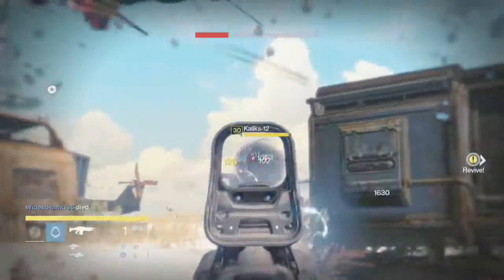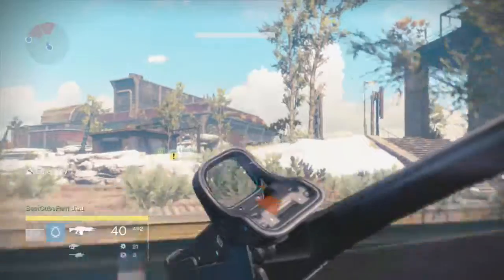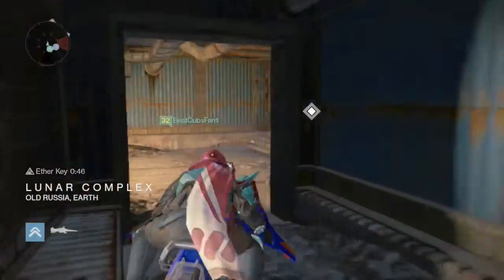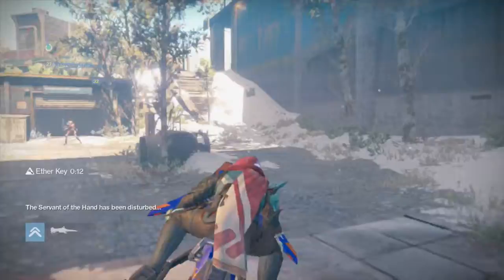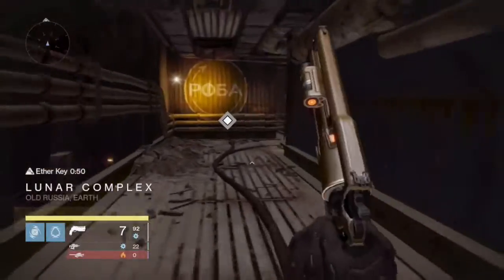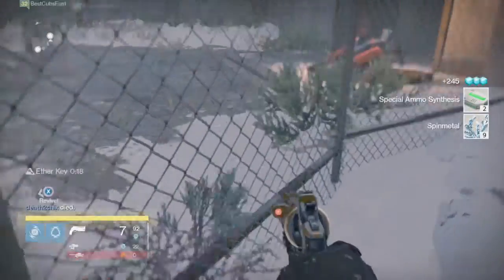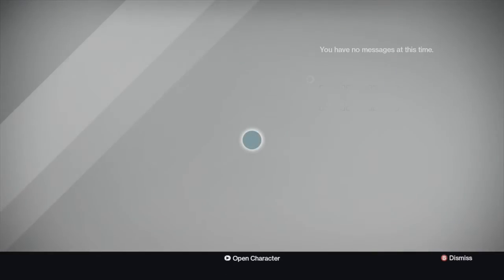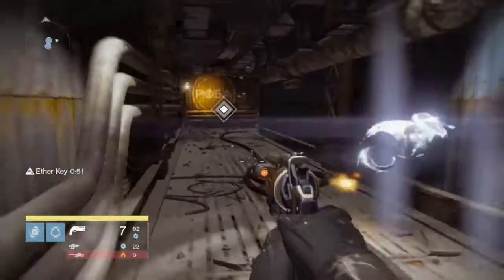Destiny: How to open Fallen Treasure Chests Multiple Times! | Epic Legendary Engram Farming spot!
This will most likely get patched very soon so be sure to take advantage of it while you can!

Try to get a  treasure key while you can for use in the Prison Of Elders Next Week!